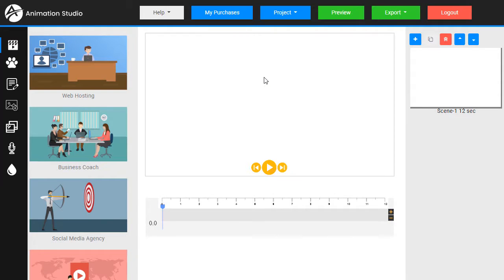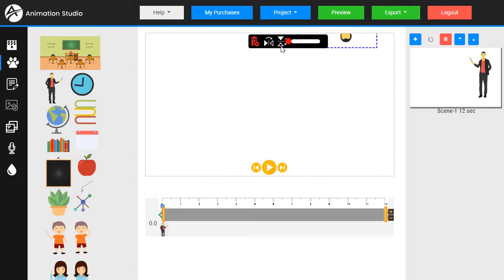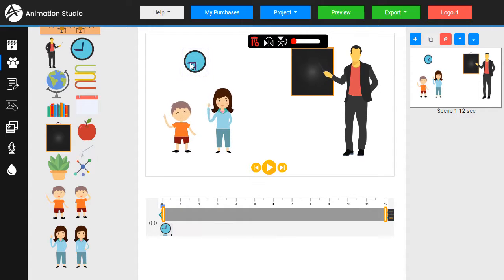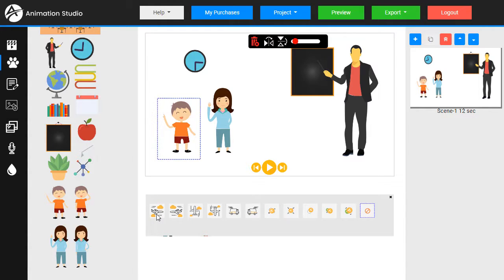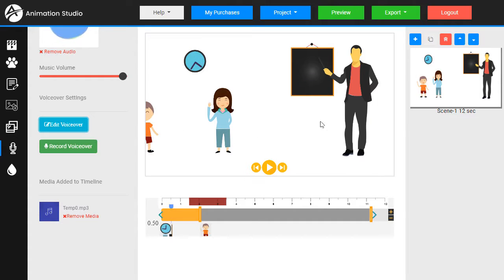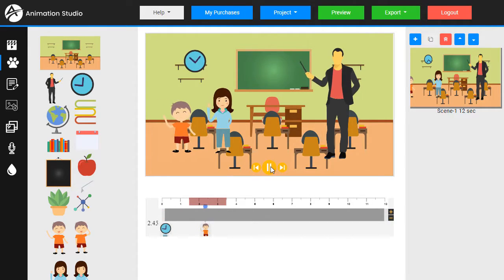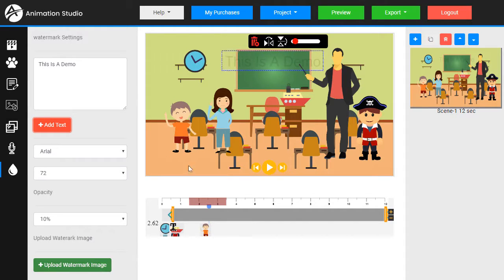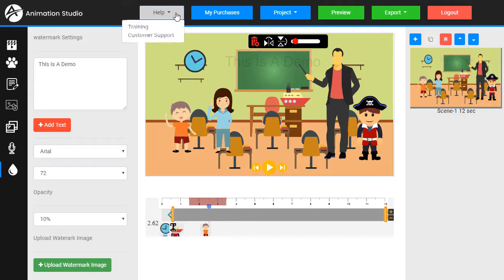AnimationStudio demo 2 - AS is a next-generation explainer video maker app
AnimationStudio is a next-generation explainer video maker app that is miles ahead of anything else available in the market today!

Customer can now EASILY create custom animated videos OR choose from a huge library of done-for-you animated video templates in the HOTTEST niches.

The best part? The app gives user full flexibility to use "built-in" professional voiceovers OR record their own. They can also upload their own music or voice over file in ANY language!

AnimationStudio is 100% FLEXIBLE to meet the demands of the customer and clients and create eye-catching, mind blowing animated videos in a flash.
HUGE LAUNCH BONUS:  'COMMERCIAL LICENSE' is included on the front end so customers can sell their videos and profit!